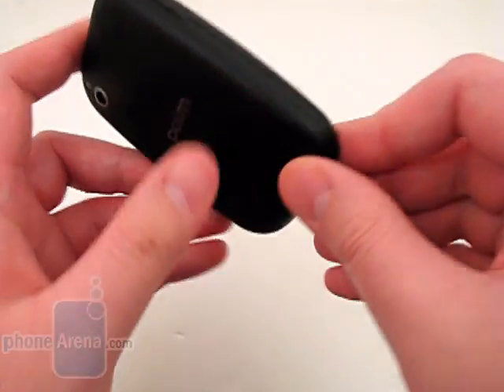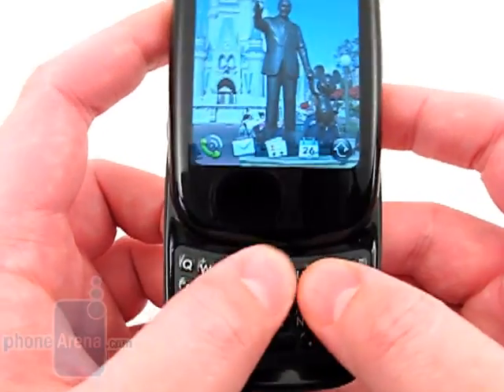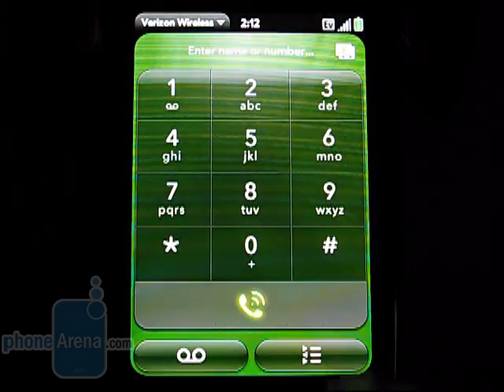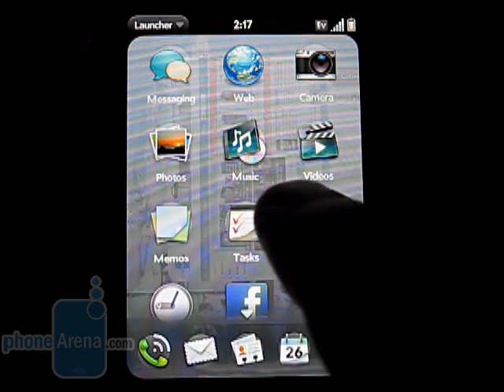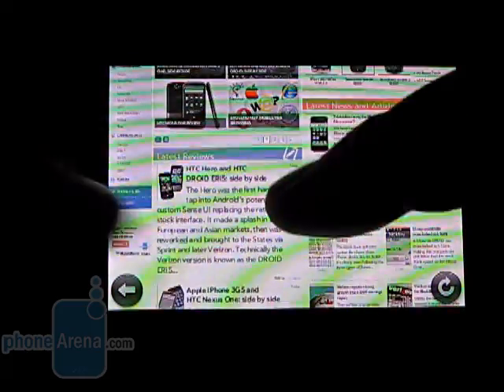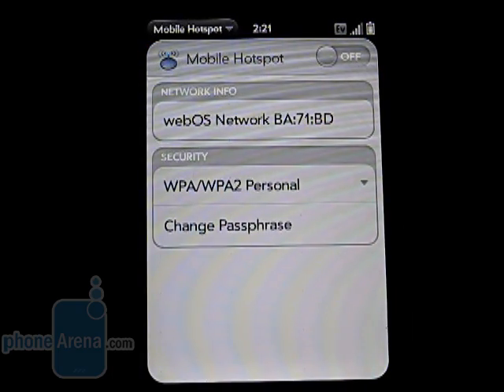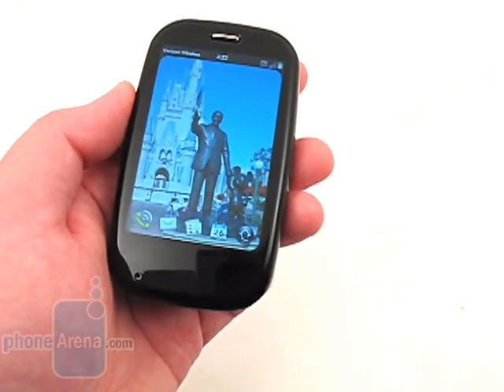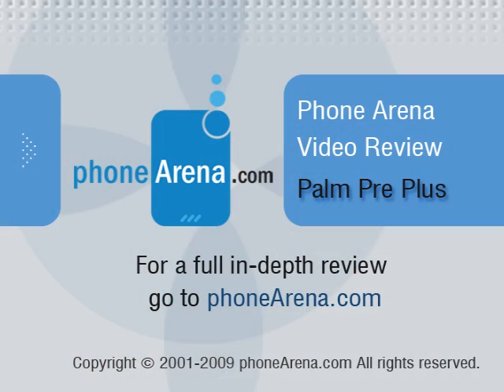Palm Pre Plus Review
Phone Arena reviews the Palm Pre Plus for Verizon Wireless. It is almost identical to the to the Palm Pre in terms of specifications and design. The differences between the two are that the Pre Plus has double the storage capacity with its 16GB memory and lacks the button on the front.